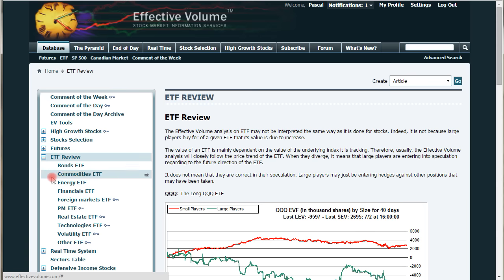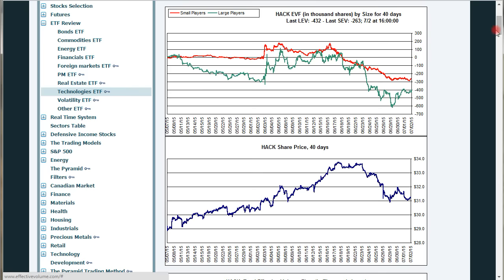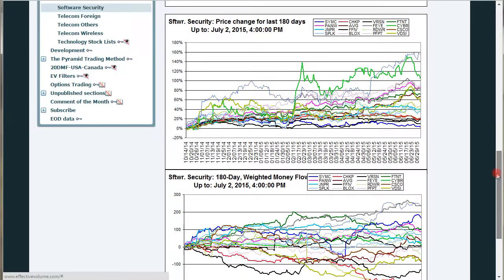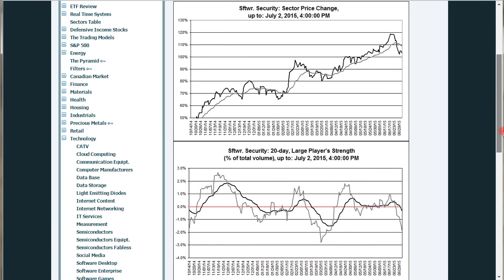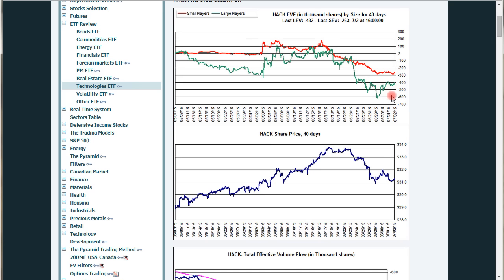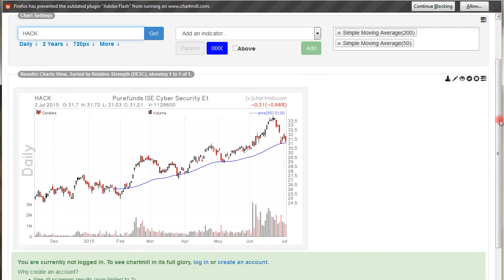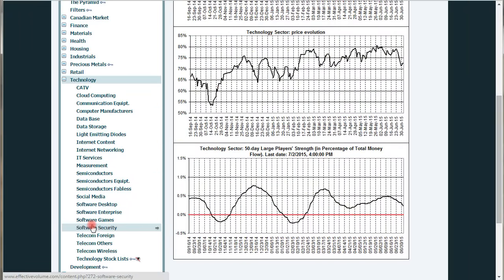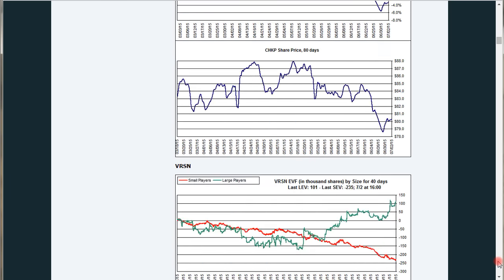How to trade ETFs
This video shows how to trade the HACK ETF based on the Money Flow pattern analysis of each component of that ETF.